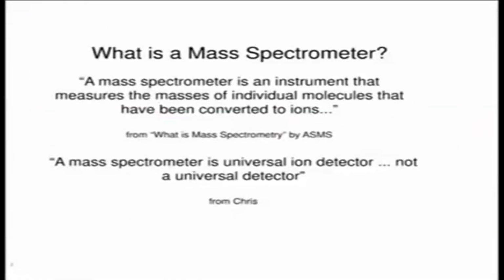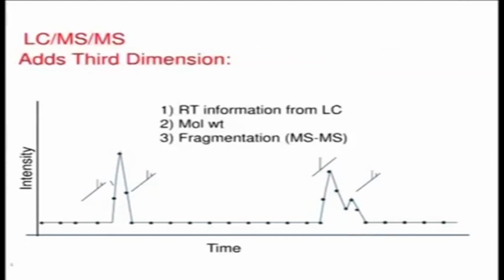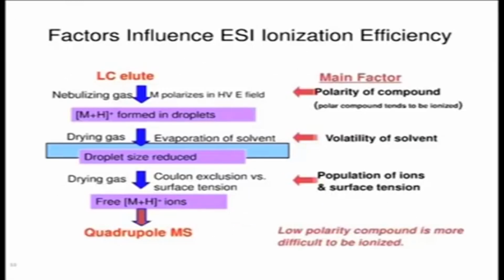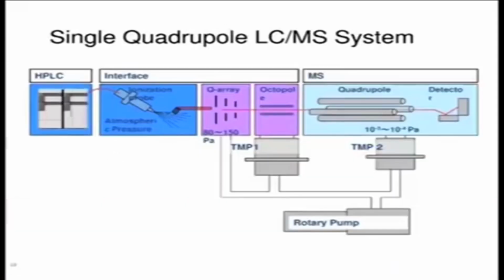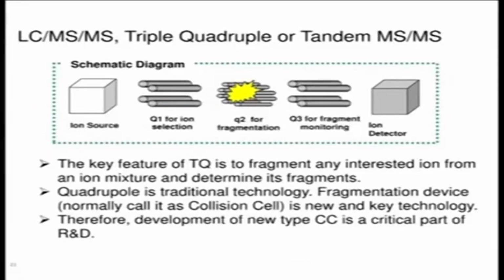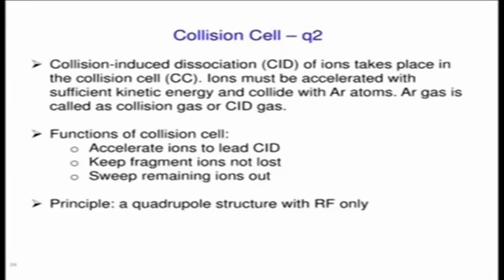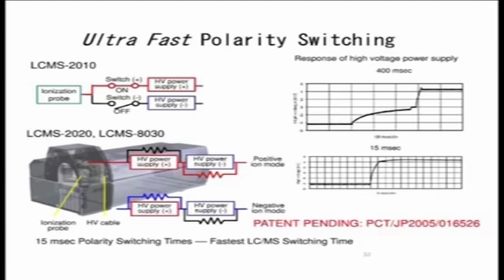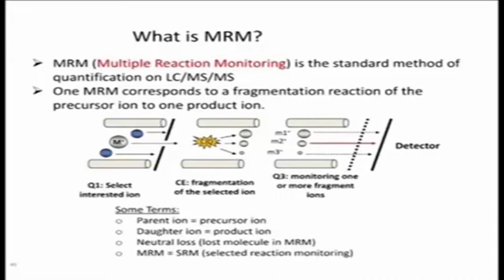Lab session - Targeted proteomics using triple quadrupole mass spectrometry